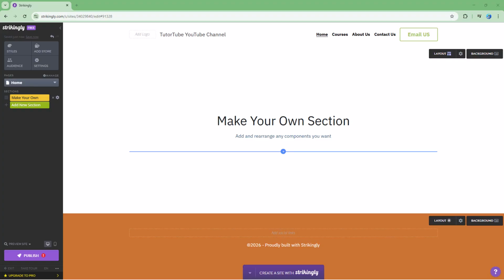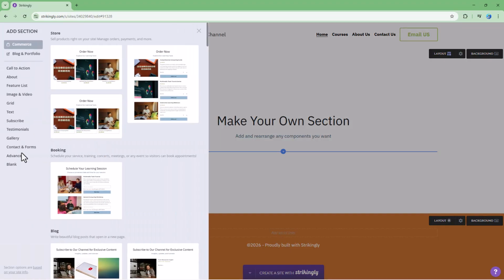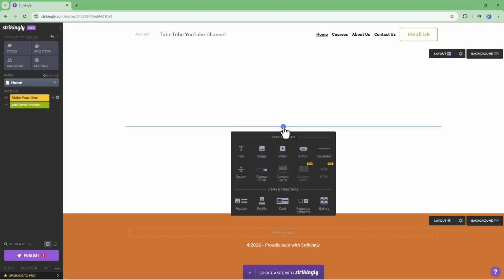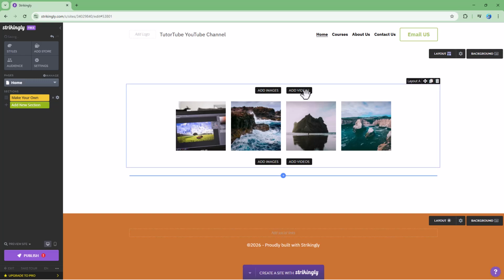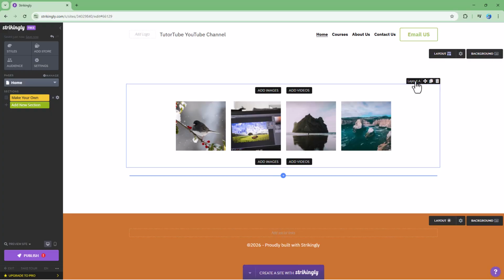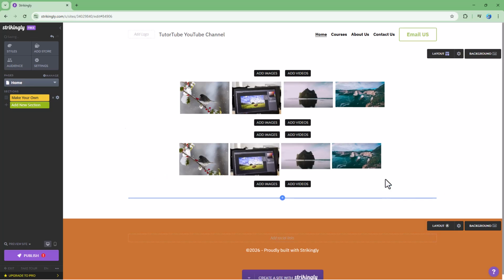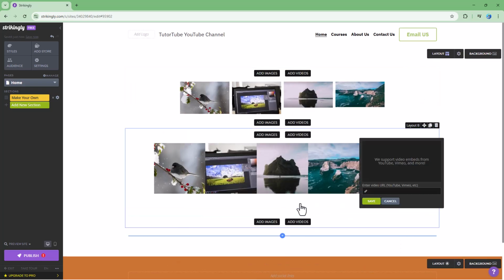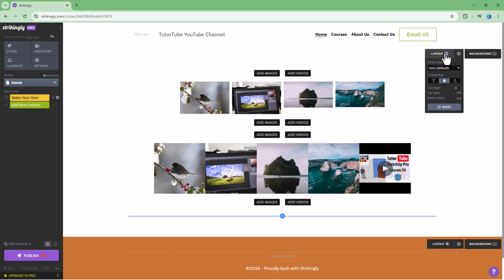Strikingly - Lesson 103 - Gallery Element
In this tutorial, we’ll explore Gallery Element Strikingly, an easy to use website builder for creating modern websites without coding.